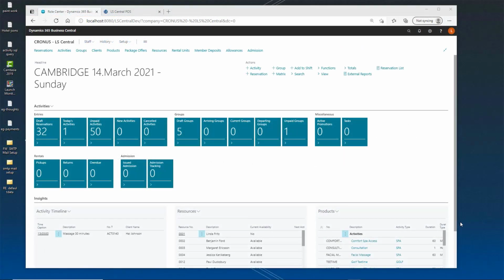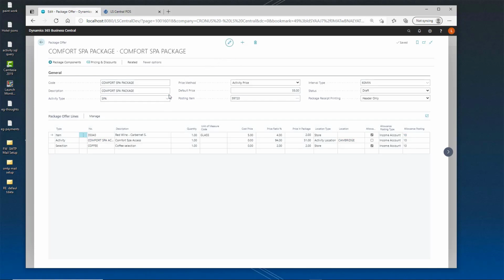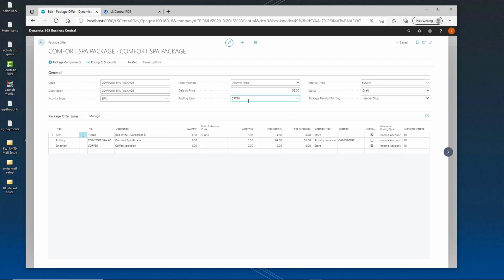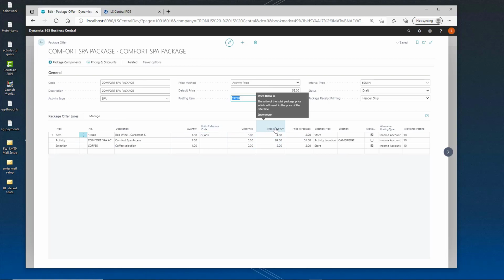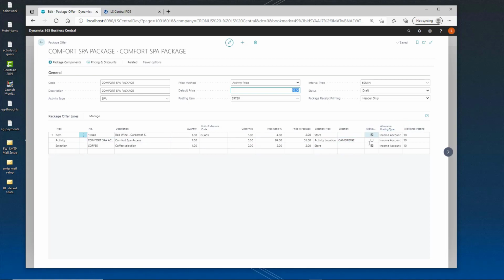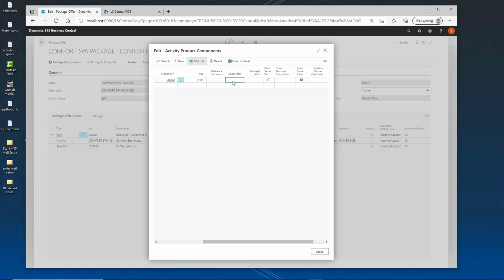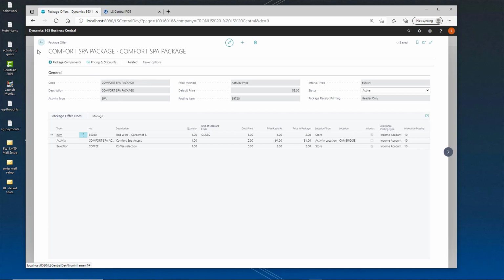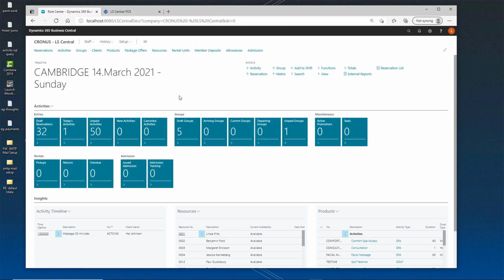LS Activity Package Offer setup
Step-by-step demo video showing how to set up package offers in LS Activity